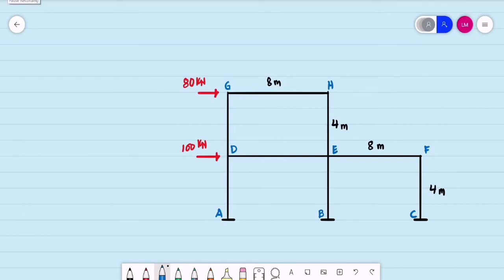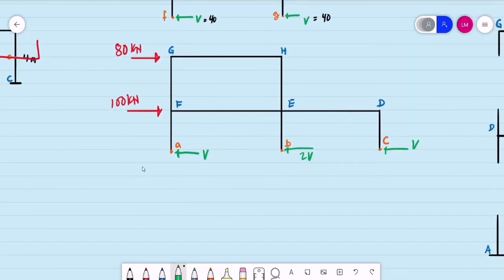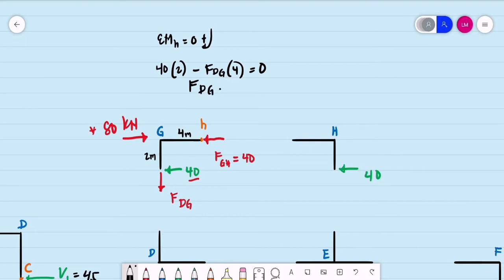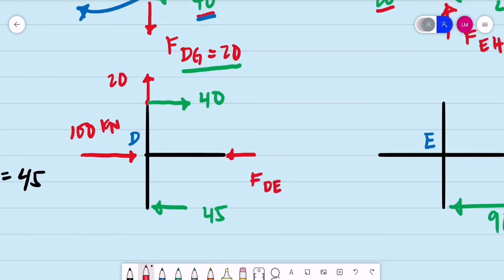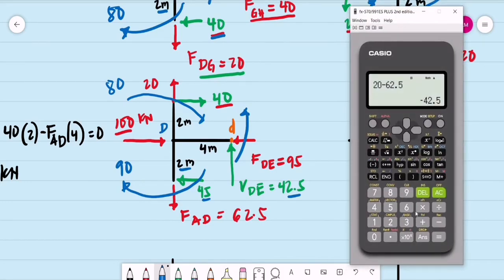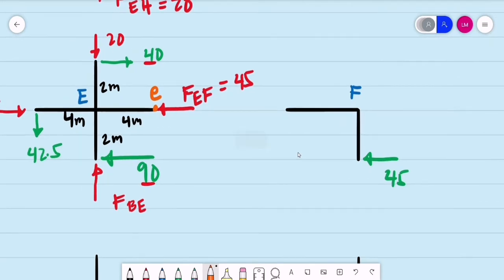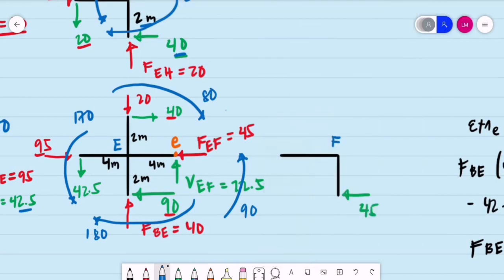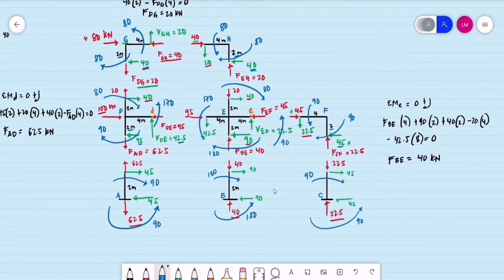Portal Method: Example 2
Approximate analysis of indeterminate frames - portal method